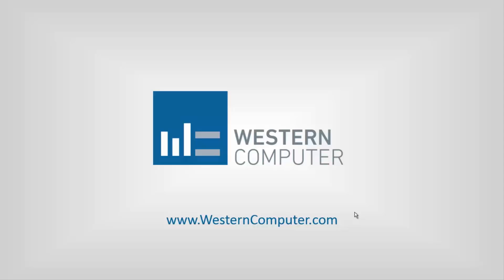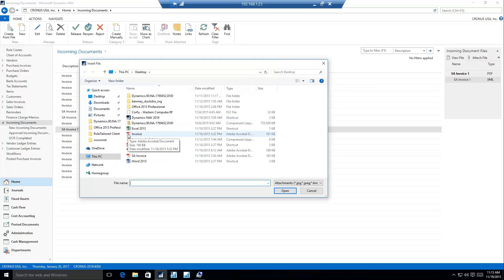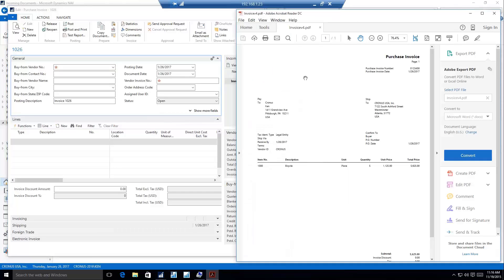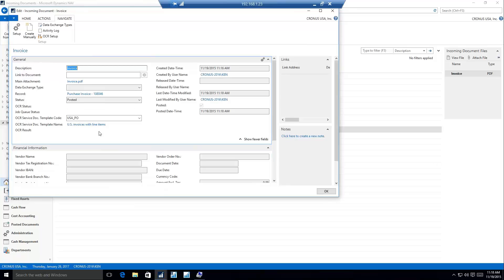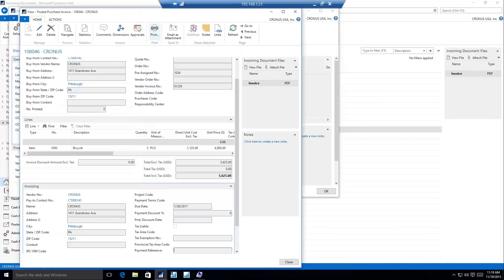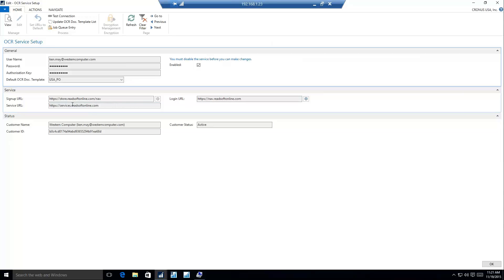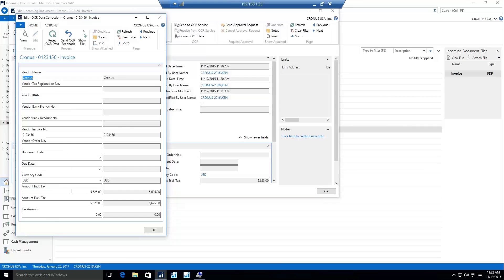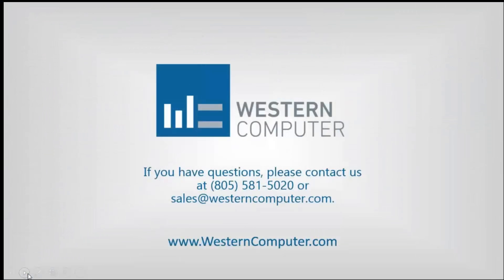Document Management | Dynamics NAV | Western Computer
Watch this short video to learn about document management in Dynamics NAV from the experts at Western Computer.